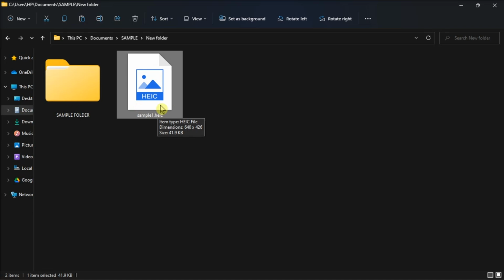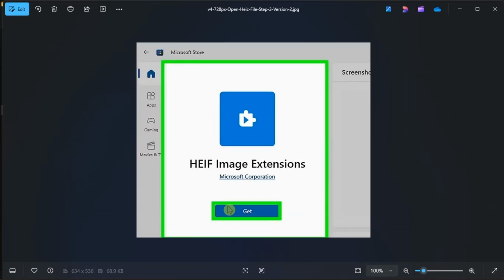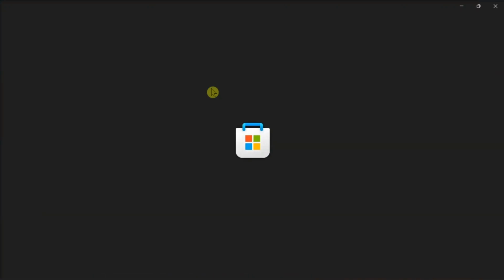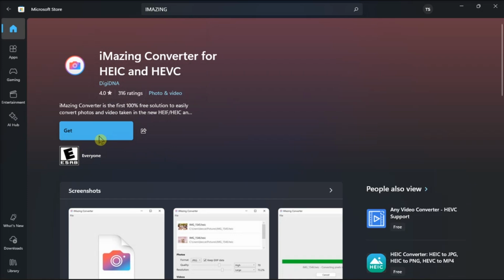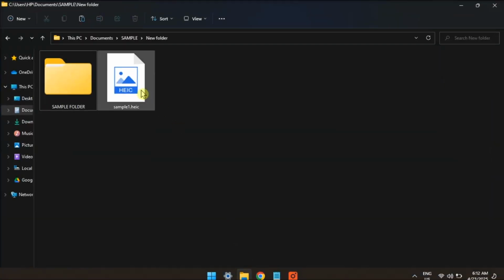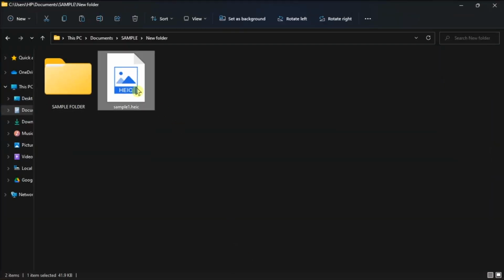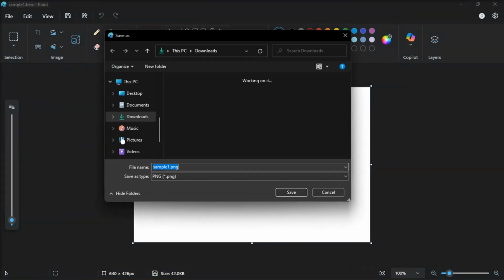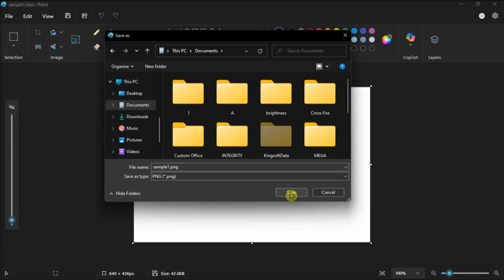How to Open & Convert HEIC Photos on a Windows Computer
In this tutorial, we'll show you how to open, convert, and view HEIC photos on a Windows computer. You'll learn how to install the HEIF Image Extensions, use free tools to convert HEIC to JPEG or PNG, and make your Windows PC compatible with photos from iPhones and newer cameras.